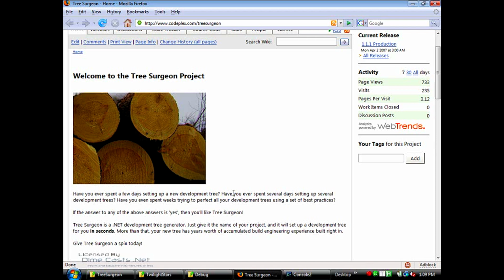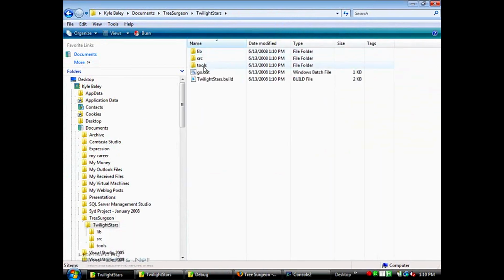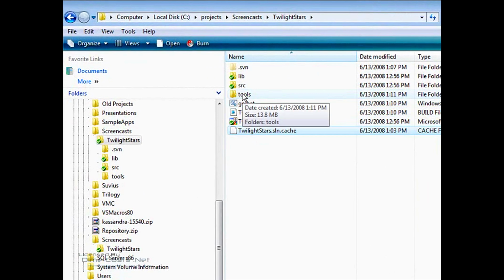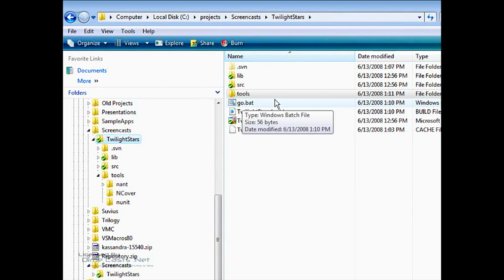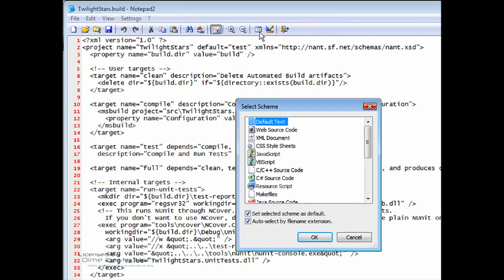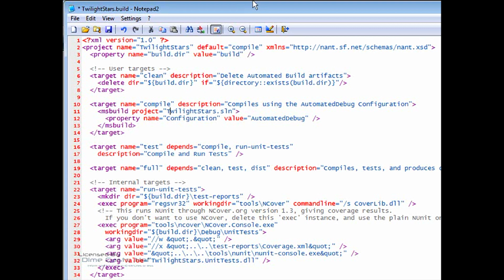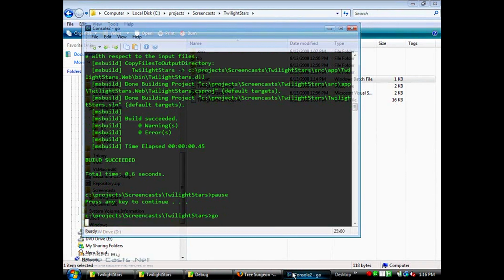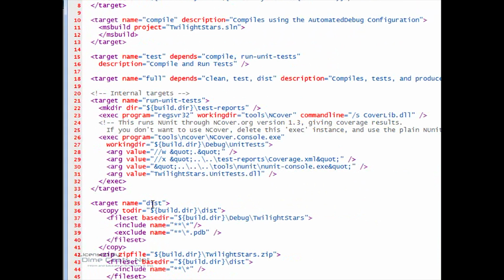Creating an Automated Build for your Application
Episode #21

In this episode we will walk you though how create and setup a basic automated build script for your application.

We will be using various tools in this episode such as Tree Surgeon and NAnt.

Author: Kyle Baley
Level: Intermediate
Recorded on: 7/9/2008

programming